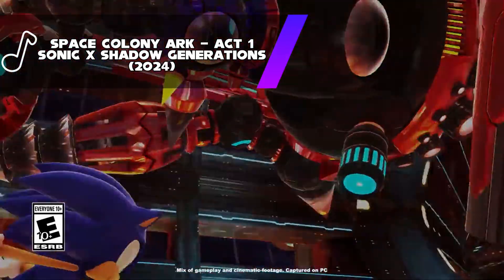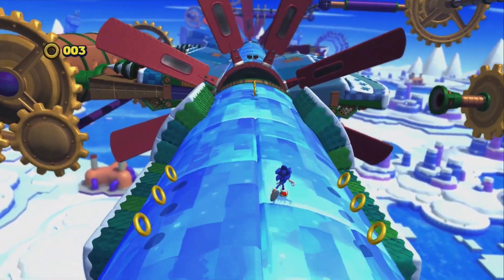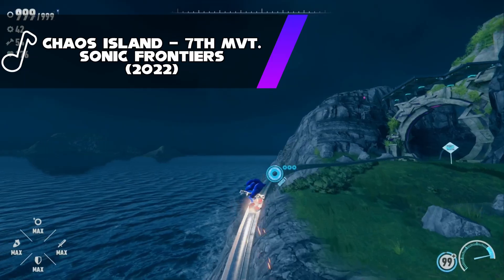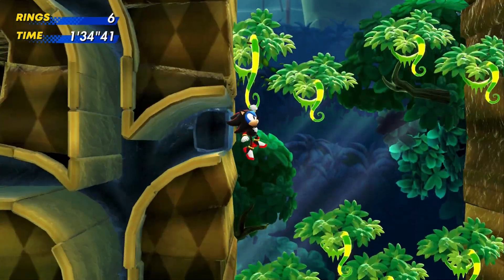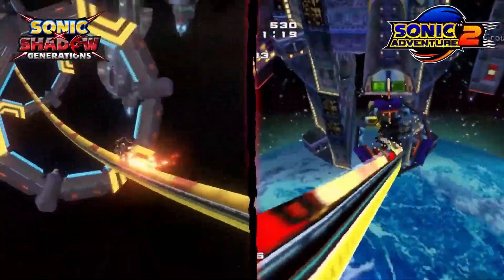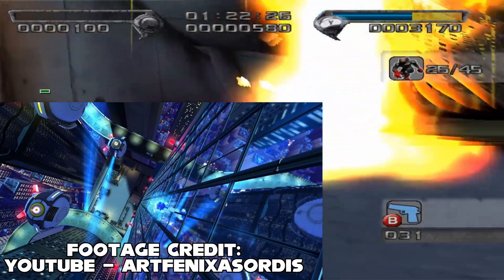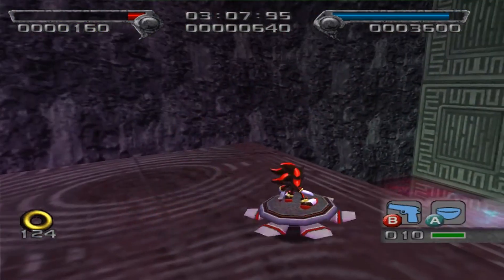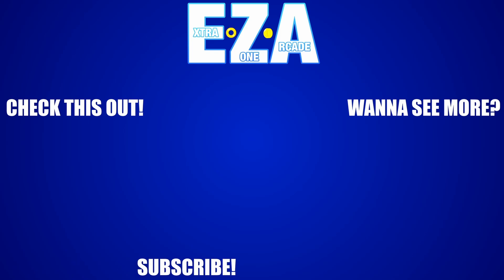The NEW STAGES of Sonic X Shadow Generations!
Continuing the train of Sonic X Shadow Generations content, we have something of a wishlist video for what stages could appear in the game! I'm gonna be covering both the Generations Remaster, and Shadow Generations portion of the game. There's a lot to cover here, so let me know what YOU would also like to see added, or even what you think WOULD be added!